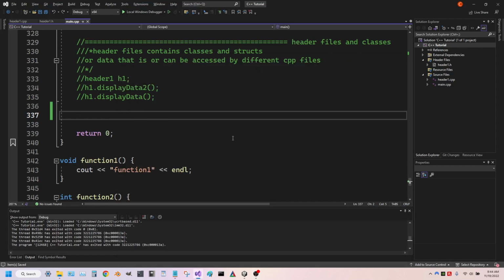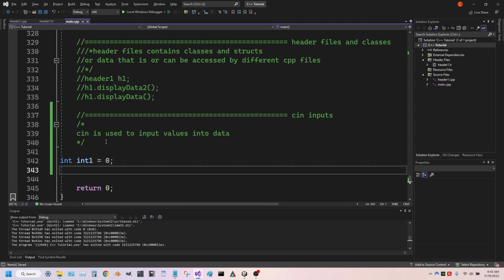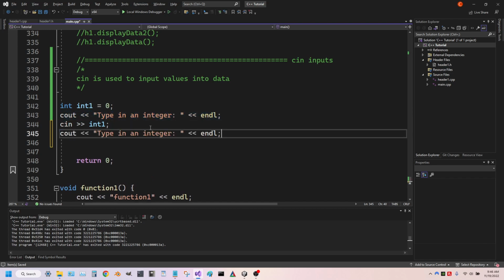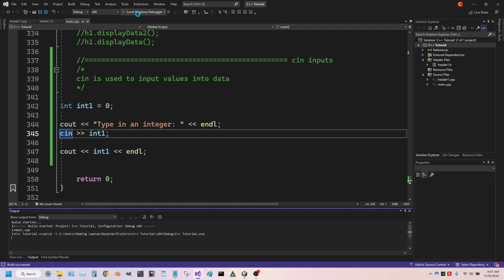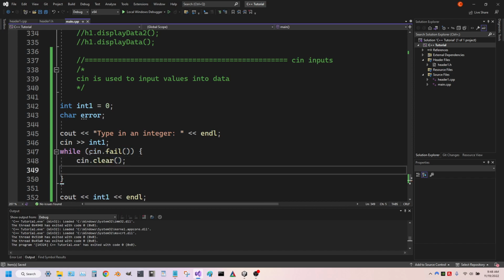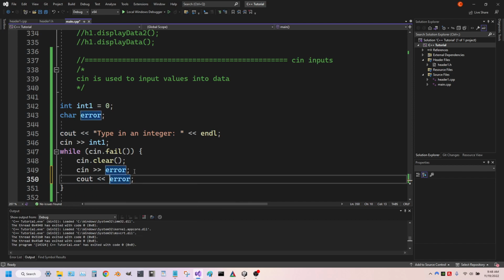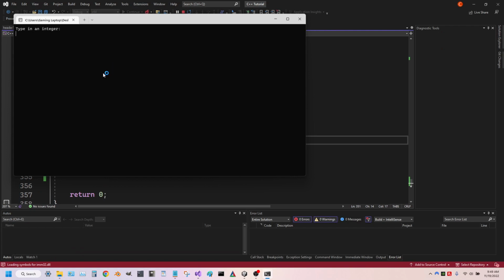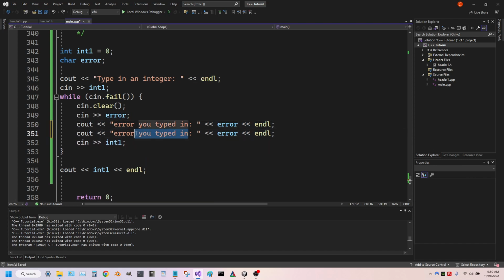15. C++ cin Inputs